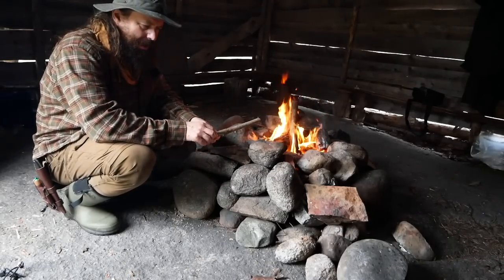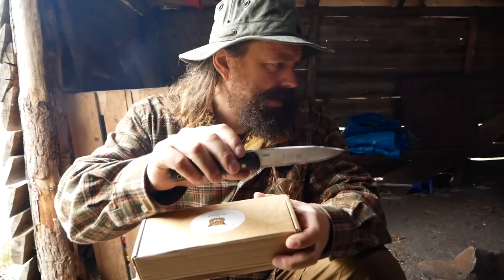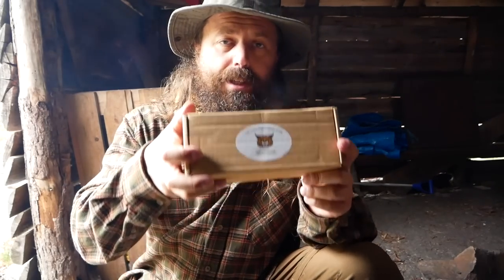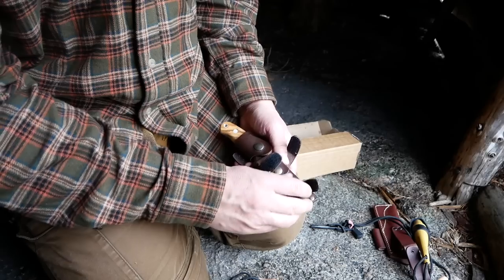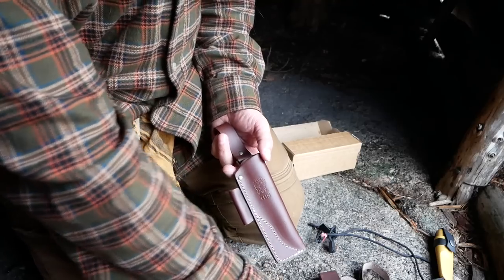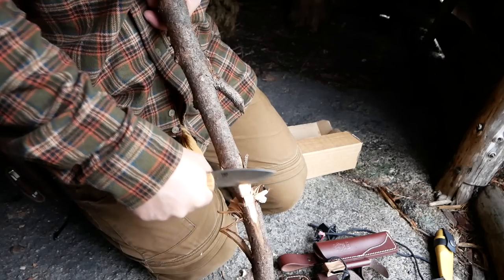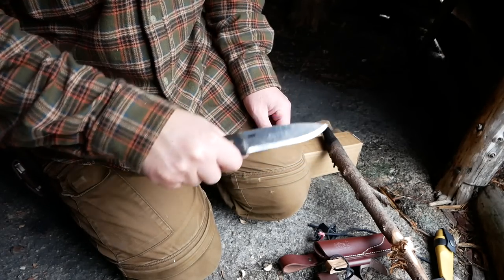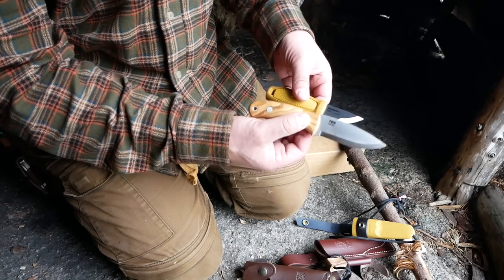Shelter from the rain & TBS Lynx Review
Review of the TBS Lynx, a small bushcraft knife from The Bushcraft Store. Knife provided by myself, shelter provided by the old wooden lavvo in the woods!
(Please note that I have no business or financial association with The Bushcraft Store.)

Specs for the Lynx: 7.2" (180mm) overall with a 3.5" (85mm)blade that is 3 mm thick. Available in High Grade Bohler N695 Stainless and with handles in curly birch, walnut, olive or micarta.

Sign up form to be notified about new videos, exclusive giveaways, news, etc.
(Your email will not be used for sales and I will never give it to other people.)

I support these charities:
- to help children and young people with SMA.

Music: I often use music made for me by my friend James Armstrong. Here is a link to his channel

Cameras / Kameraer:
Panasonic Lumix G80/85
Sony FDR-AX33
GoPro HERO5 Black
Sony ActionCam
iPhone 6s
Manfrotto 290 light Tripod

My Bushcraft Tools / Mine bushcraft-verktøy:
TBS Boar
Gränsfors Outdooors Axe
Hultafors Agdor Axe

Backpack:
Lundhags Gneik 54

Shelter / Telt og hengekøye:
Helsport Varanger 4-6 Lavvo
Amok 3.0 Draumr Hammock